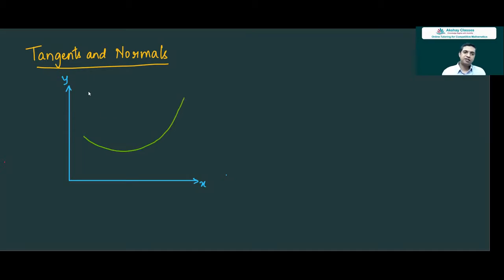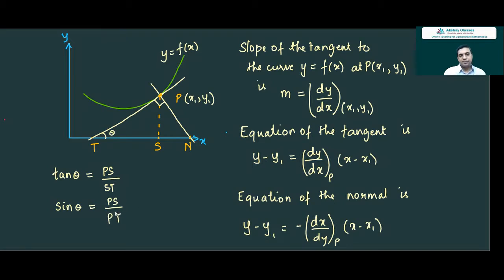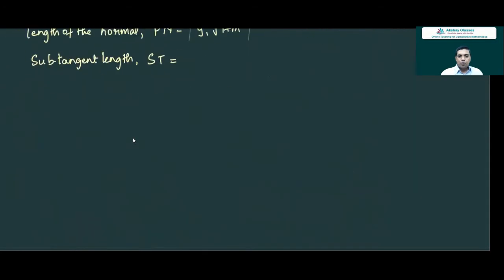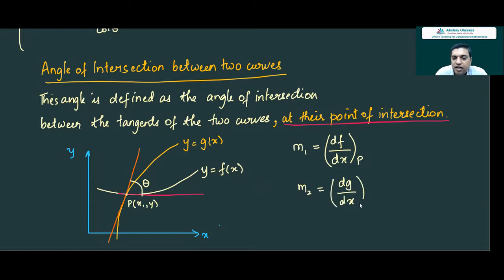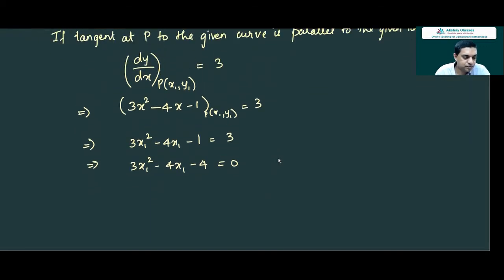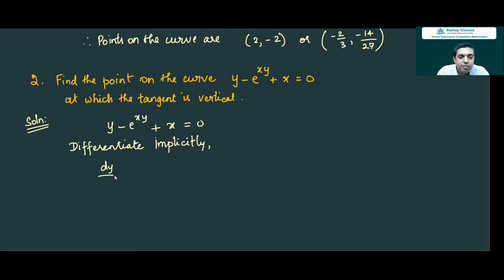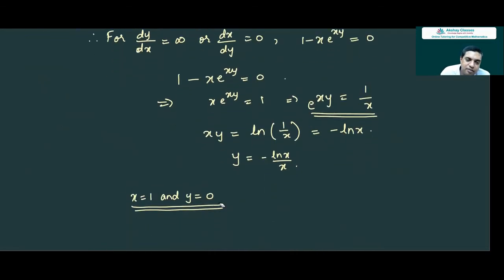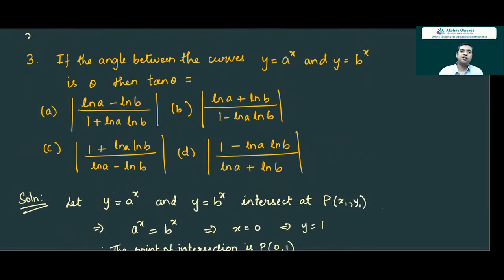CALCULUS M 17 Tangents and Normals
Module on Derivative of a function  - TTangents and Normals.
This module is a part of the series on "Calculus of Functions"

1) Students studying in undergraduate programs that offers Engineering Mathematics courses.
2) The engineering students preparing for Mathematics for GATE, IES and PSU examinations in India, and also for their respective boards and University Examinations.
3) High School and Intermediate students preparing for Mathematics for IIT JEE Mains and IIT JEE Advanced, for SAT Math 2 and/or AP Calculus Examinations
4) Students studying Mathematics at Pre-University Level, i.e. Class 11 & Class 12 of all boards IGCSE, CBSE, ISC and Intermediate Boards and those preparing for State Level Entrance Examinations in India such as EAMCET, PET, CET, ECET, etc.
5) For teachers and professionals who wish to review the foundational concepts in Mathematics and use this as a reference material.  Their comments and suggestions for improvements are most welcome.